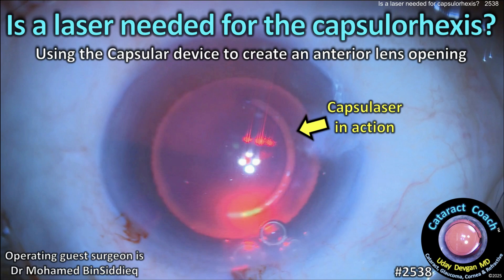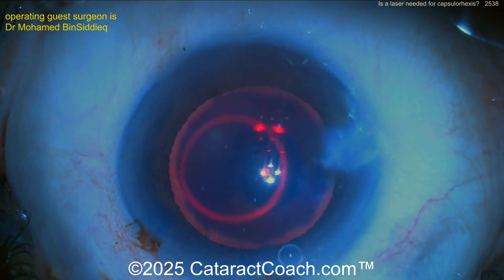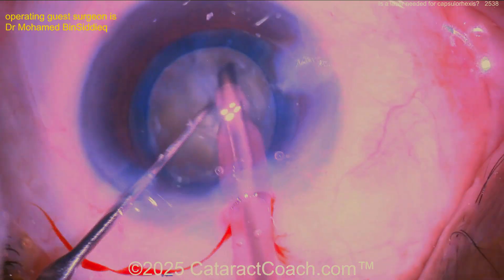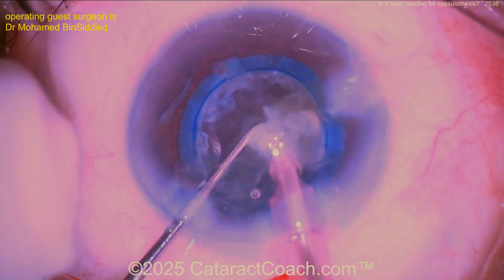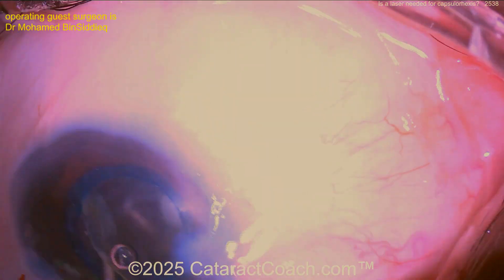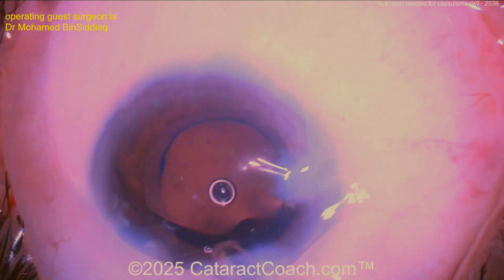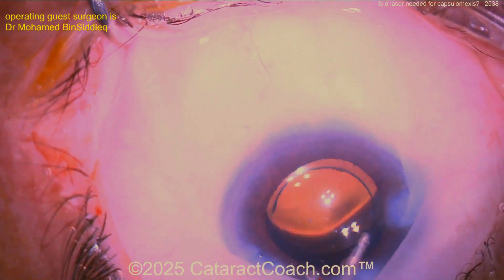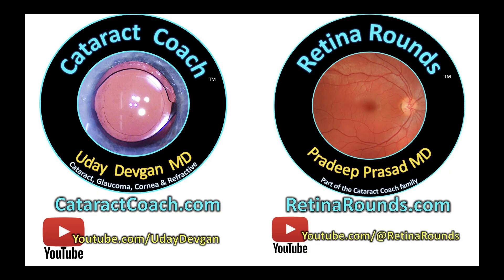CataractCoach™ 2538: is a laser needed for the capsulorhexis?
Our guest surgeon is using the Capsulaser device to create an opening in the anterior capsule for cataract surgery. We tend to think of the word capsulorhexis when we tear the anterior lens capsule opening and then the word capsulotomy when we use the laser to cut into it, but I may end up using the words interchangeably in the video. This Capsulaser device is a solid state laser at 590 nm wavelength with a power output of less than 10 milliwatts and it can make a capsular opening between 4.0 and 5.5 mm in diameter in under one second. Sounds great, but there is a catch: the lens capsule must be intensely stained with a proprietary 0.40% trypan blue solution which is much higher than our typical 0.06% trypan blue dye. Watch the video (which features a posterior polar cataract, by the way) and then comment below if you have experience with this device or if you think it would be useful in your clinic.